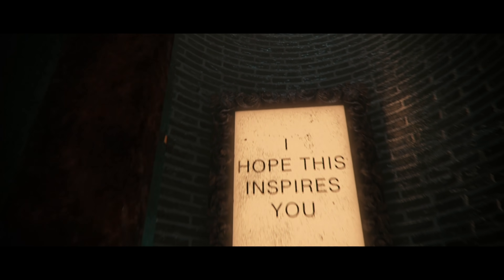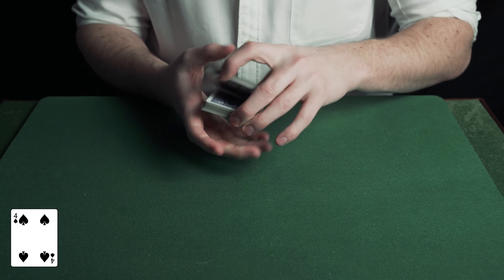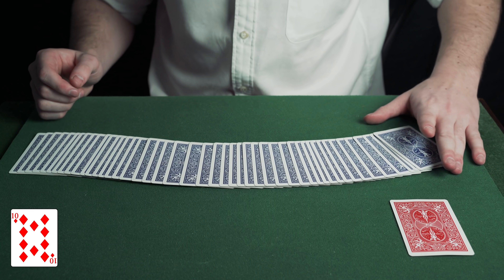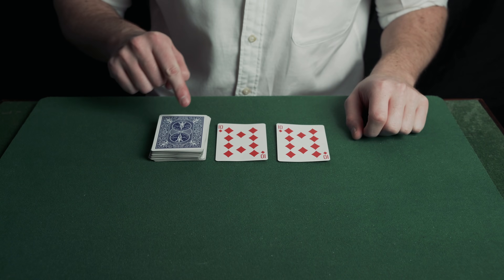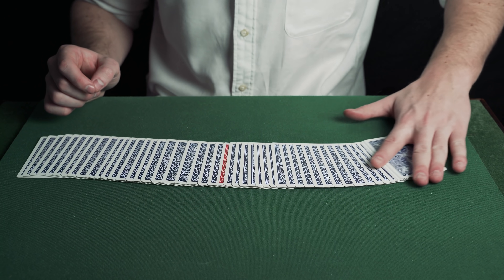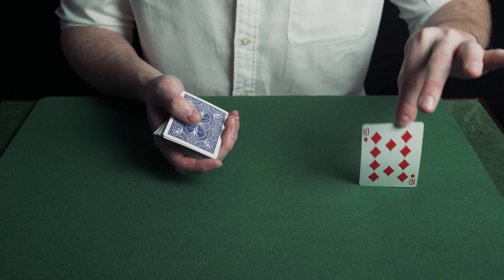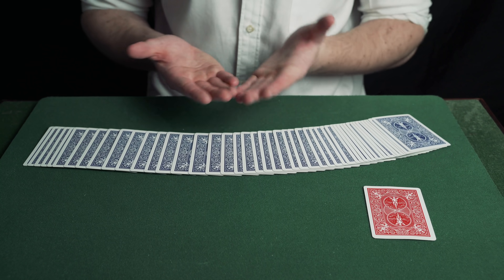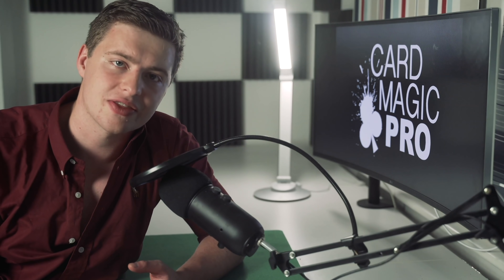The BEST Card Trick In The World | Revealed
Hello everyone! In this video, I am going to teach you 'The Best Card Trick In The World'. This is a trick that was uploaded on to YouTube over 10 years ago - I've left a link to the original performance below this text! The original video has over 20 million views and is the first card trick I ever learnt and was what inspired me to become a magician. This is my performance and tutorial of the same trick - I hope you enjoy watching the video and that it inspires some of you to learn and master the art of deception as it did to me many years ago.

The trick itself is a simple card trick that is very easy to do. You need to know a double lift and a basic card control and then you are all set. The effect includes the spectator's card turning red not once but twice. The ending of the card trick is also a kicker too. I really hope you enjoy learning it!

Stay magical,

Oscar